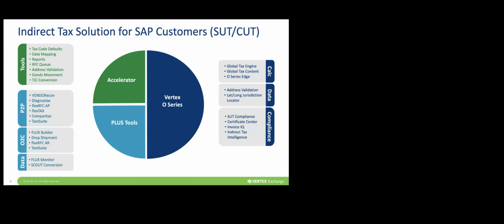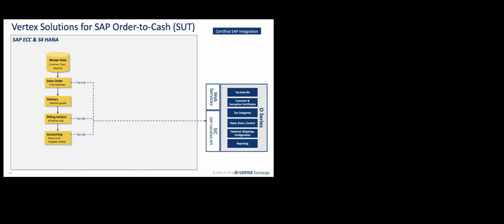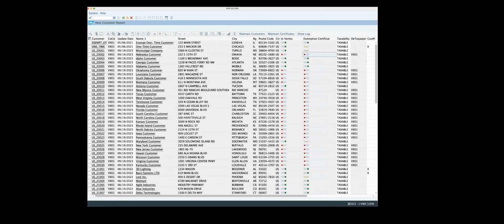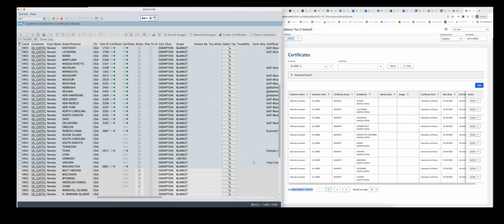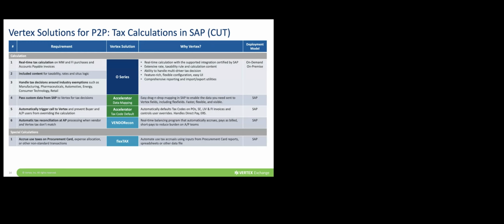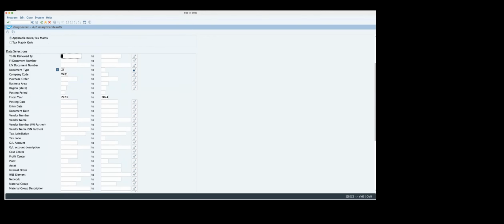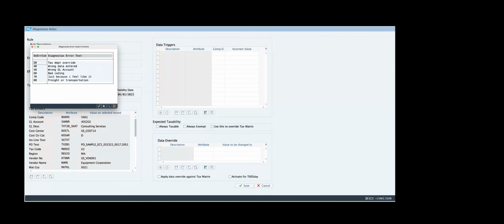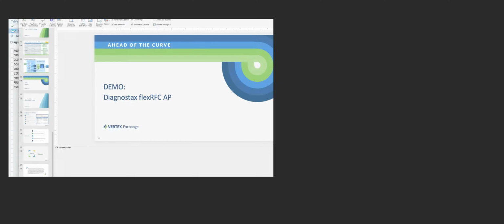PLUS Tools Solution Tour